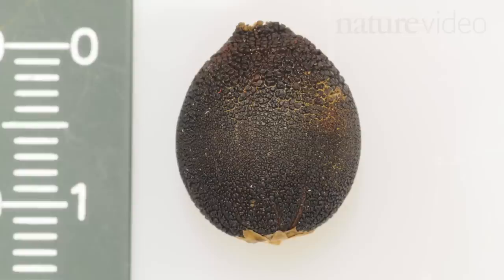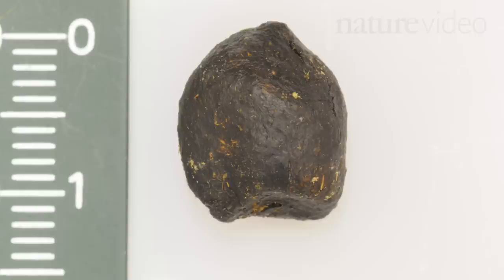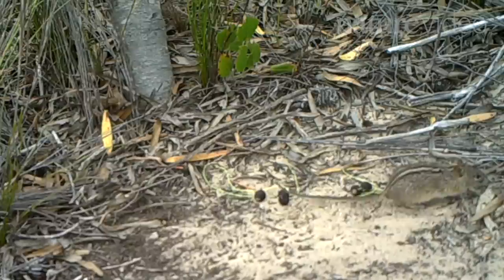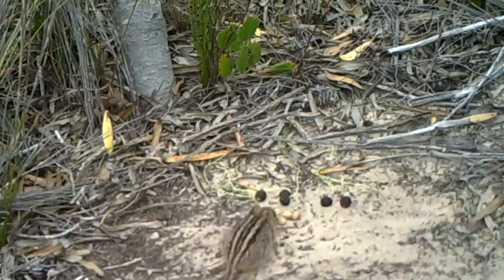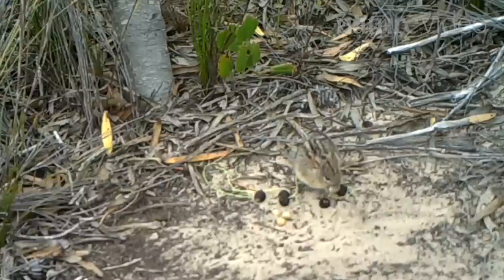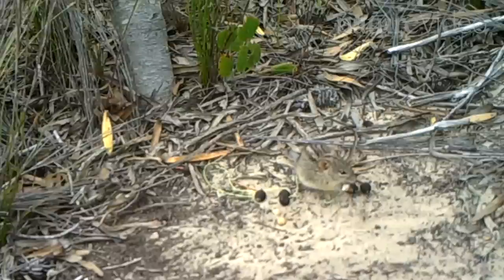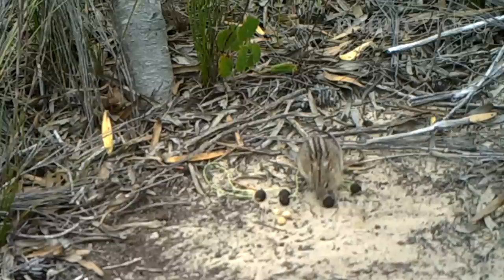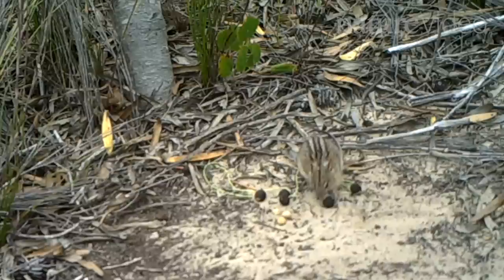Smelly seeds fool dung beetles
When you’re a plant, it’s not easy to make sure your seeds are spread far and wide and safely buried. Unless you can trick a dung beetle into doing it for you…